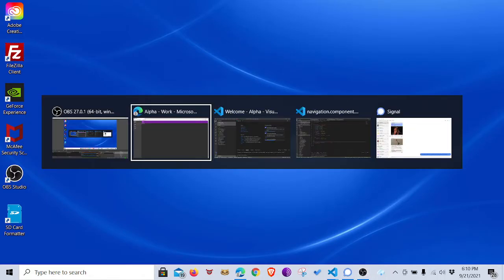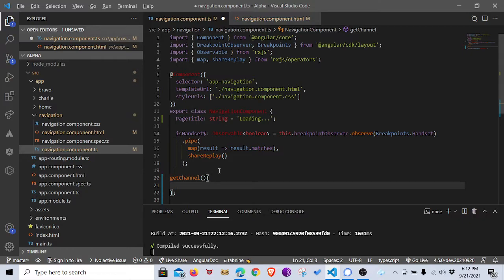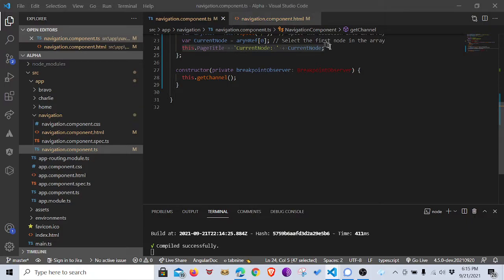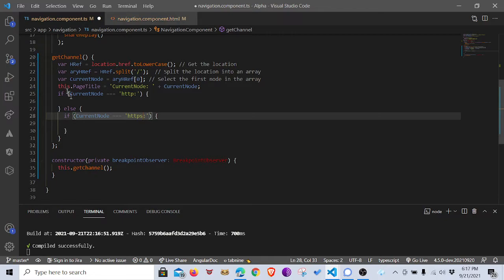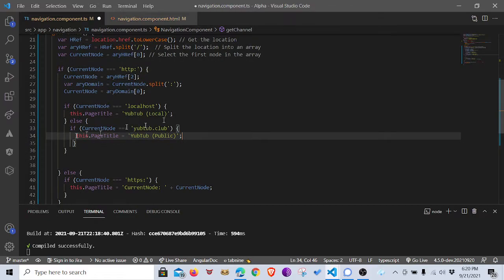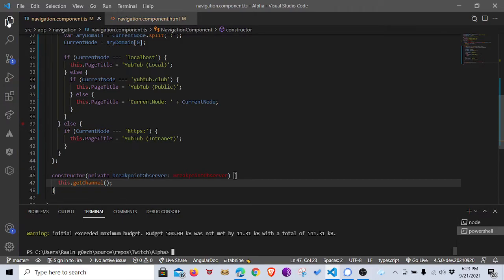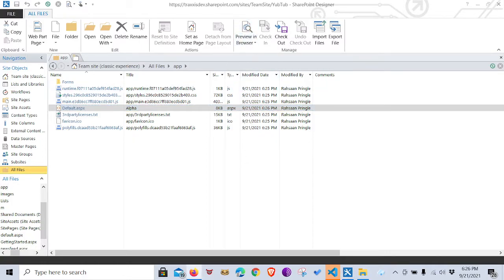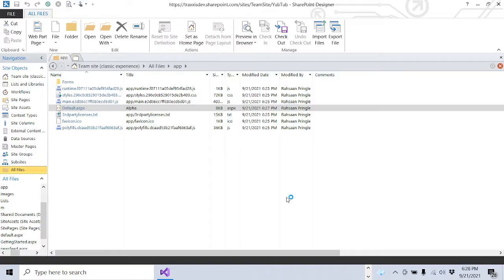White Belt Angular C: Channel Awareness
Channel Awareness refers to your application's ability to know 𝒘𝒉𝒆𝒓𝒆 it is running. This will allow us to manage where we pull our data from, and 𝙝𝙤𝙬 we present to the user.

How to run your Angular app in SharePoint